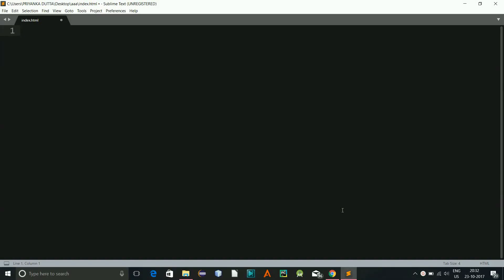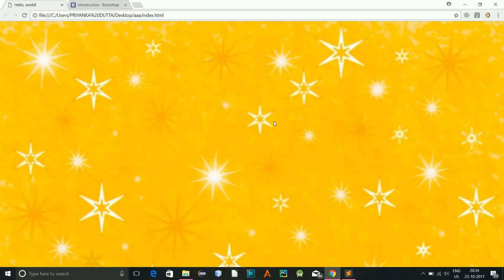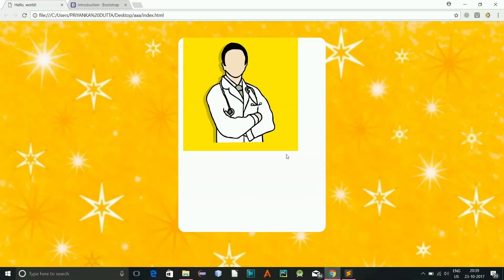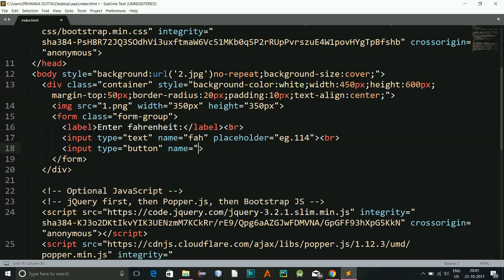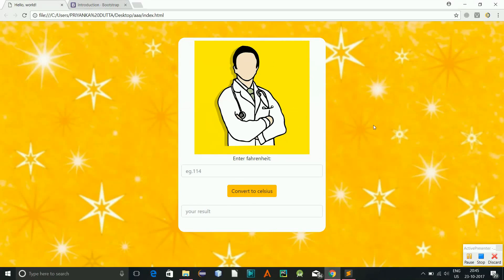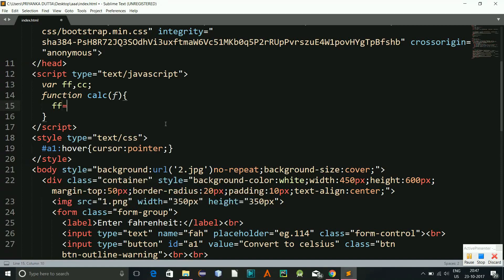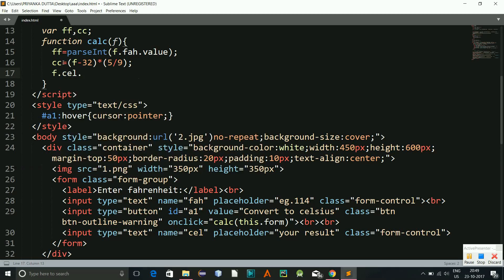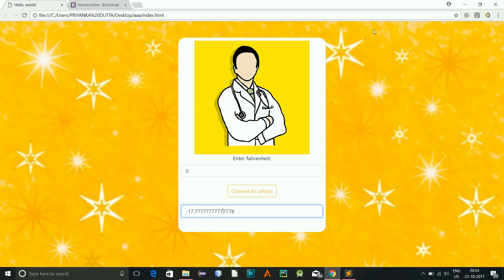Temperature Converter Using Javascript and Bootstrap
In this video we will learn how to build a temperature converter with javascript and bootstrap which will convert fahrenheit to celsius.